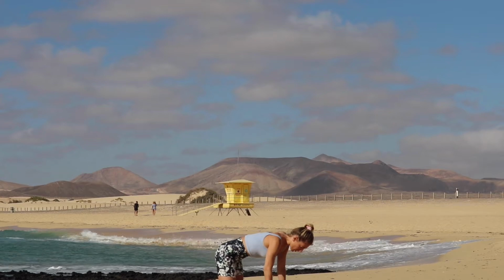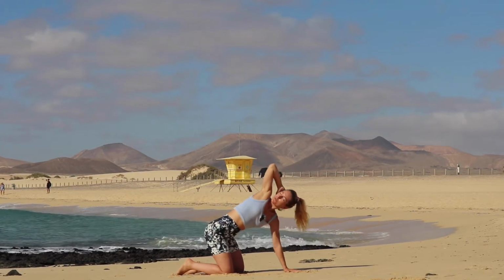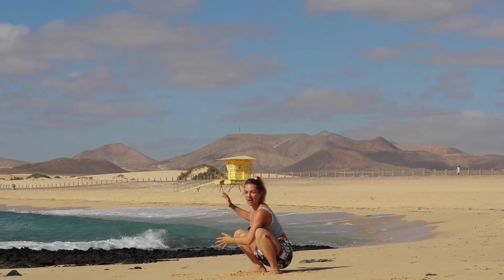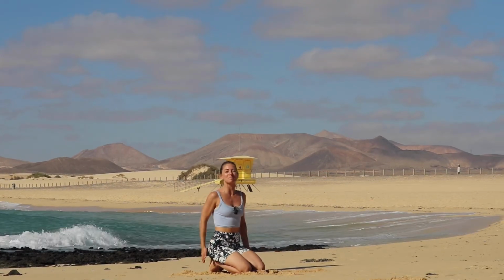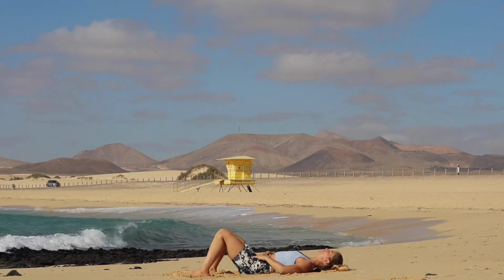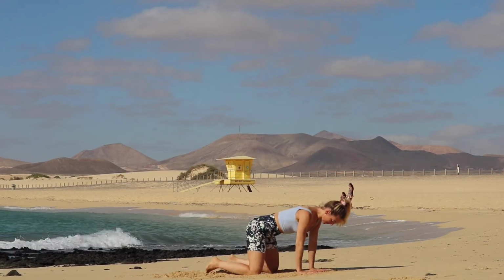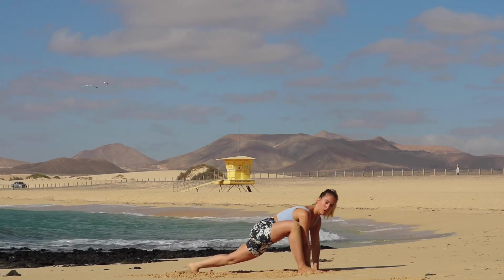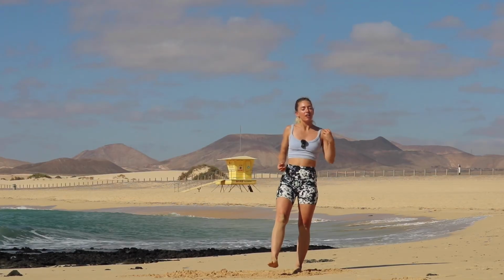EXERCISES TO DO BEFORE OR AFTER YOU SURF TO IMPROVE MOBILITY AND FLEXIBILITY. | Tehillah McGuinness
YOGA FOR SURFERS

 Are you ready to be magically transported to te beach? Good, then join me for this 10 Minute follow along mobility and flexibility session. Mobility, range of movement and flexibility is so important for us surfers as it has a profound effect not only on our surfing performance but also aids in injury prevention.

This SURF MOBILITY  is perfect for those of us who need to release tension through our bodies and help restore our body's balance back to normal so that we are able to feel more relaxed and enhance our surfing performance.

These stretches and movements are also perfect for you even if you don't surf. Sitting, driving and general life can create a lot of tension in our bodies. Stress is also stored in our bodies and contributes to blockages in our joints and muscles, so releasing this daily is very important.

Happy stretching

▸ You can also find a range of  FREE WORKOUTS  on my Instagram (link below) .
Everything from Mobility Sequences to Surf Fitness, Advanced HIIT Workouts as well as beginner-friendly workouts ranging from 10 to 60 Minutes.

▸ Be sure to use TehillahMcGuinness​​​​​ and share your workouts with me as we keep this amazing community growing!

Take care and see you for our next workout!

✘ B U S I N E S S W E B S I T E

Love, Tee xx